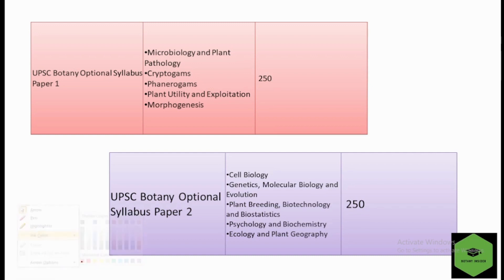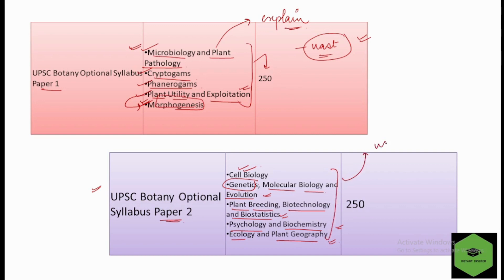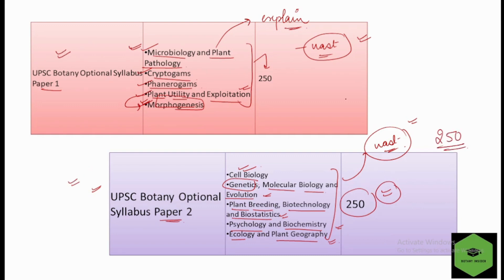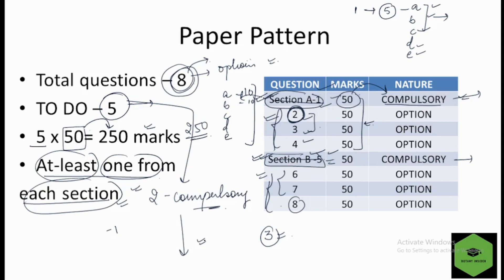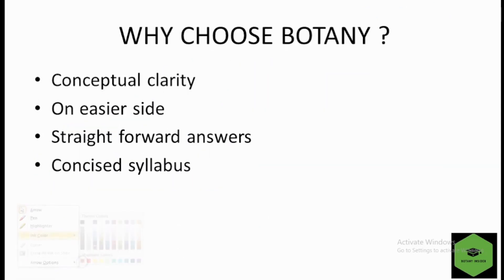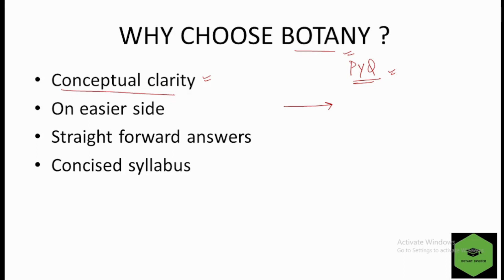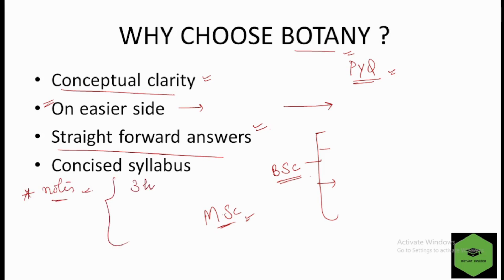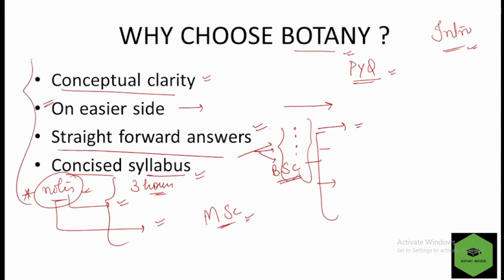UPSC CSE 2023 II Botany Optional II Paper Pattern- Botany optional CSE 2023 II Botany Syllabus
COURSE HIGHLIGHTS 👇👇
🏆 Crash Course 2.0 JUNE 2023 -  CSIR NET Lifesciences 🏆

1. LIVE LECTURES starting from 06th February 2023 for CSIR UGC NET December 2023 daily with the Schedule & Discipline just like Offline Coaching. The Course shall be completed by 15th April 2023 giving you ample time for self study.

2. PRICE : A price of Rs 1414/- - for such a course for an 1 year by such Experienced Faculty is nothing BUT DREAM COME TRUE..

3. KEY FEATURES:
- 100 hours interactive Live Classes
-Counselling Sessions by Expert Faculties
-Complete tests for practice
-Recorded Videos available 24/7 for quick Revision.
-Solve Unlimited doubts with experts.
-Strategy session on how to attempt the exam.
-Get Preparation tips from the experts & Learn Time Management.

4. Complete hand holding till CSIR UGC NET JUNE  2023 with Exclusive Strategy, Brainstorming, Critical Thinking sessions provided only to our subscribers to give them an edge in the competition."